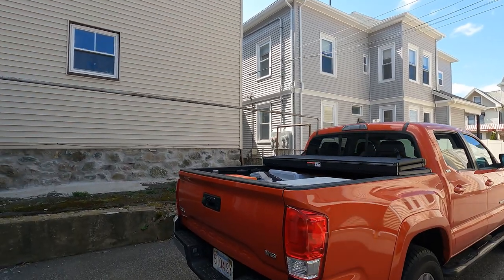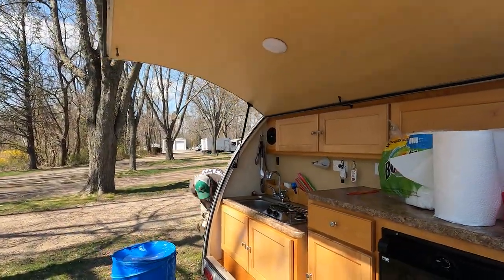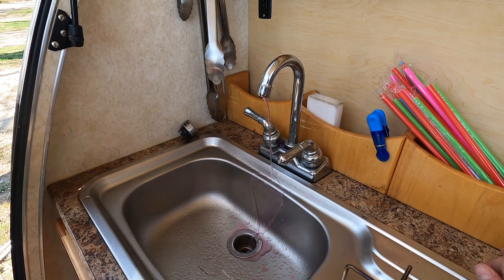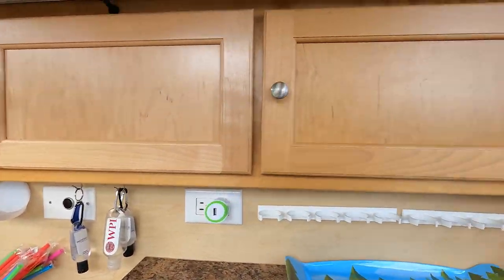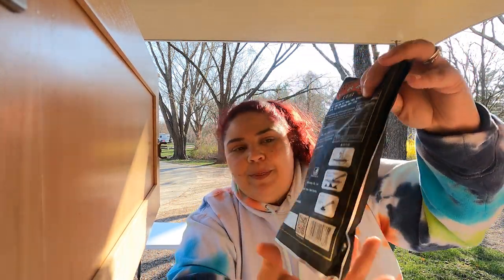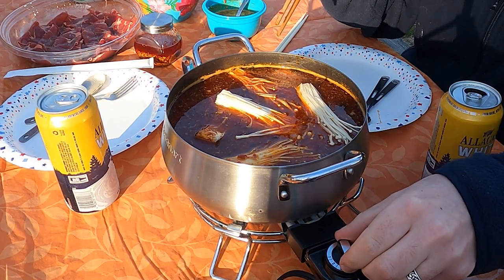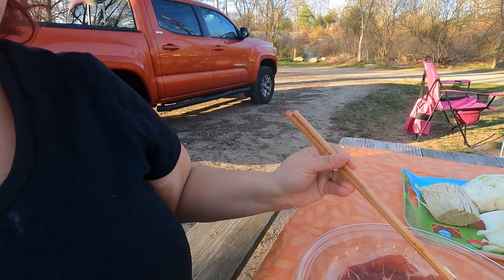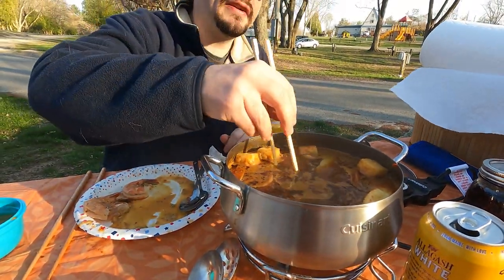First T@B Trailer RV Vlog! Plus Faucet Problems & A Super Fun Hot Pot Dinner (Glamping!)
Camping season started early this year and we got to bring our T@B 320 trailer out in early April to de-winterize. We ran into some problems with our faucet. But we made up for it by having a super fun outdoor hot pot dinner at the campground. Hot pot is the perfect camping meal for a cool, windy night! Come along on our tiny teardrop trailer adventure as Cook with Kerry hits the road after a long winter cooped up inside!

In this video:
T@B trailer camping/glamping road trip // RV faucet problems // A sunny walk in the woods // Hot pot for dinner at the picnic table

Go have some fun in the kitchen!

Kerry